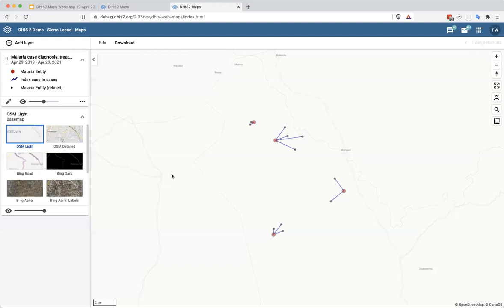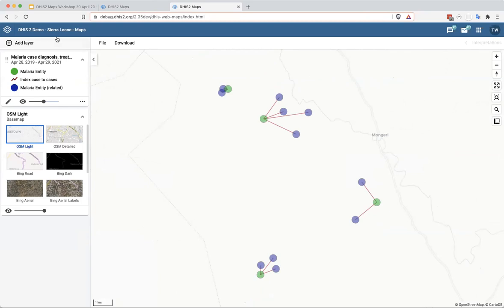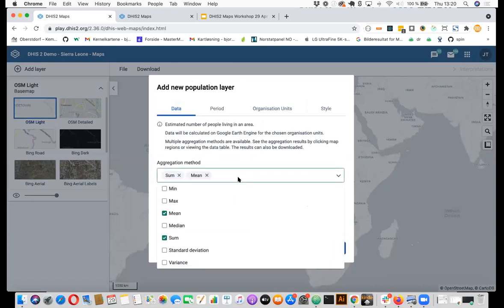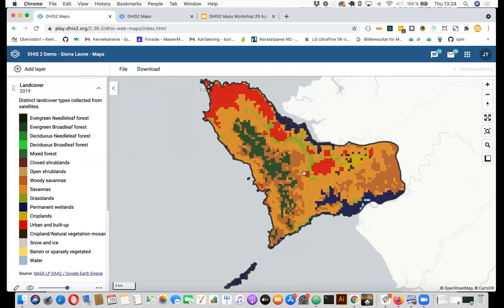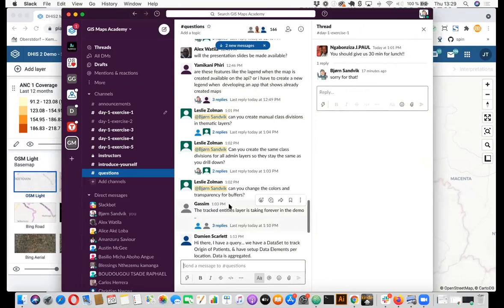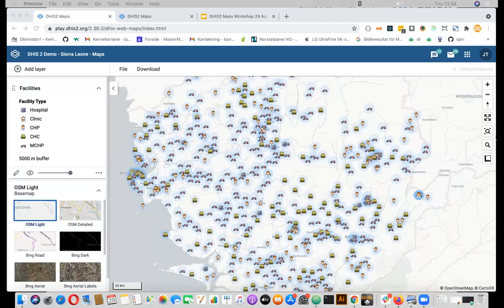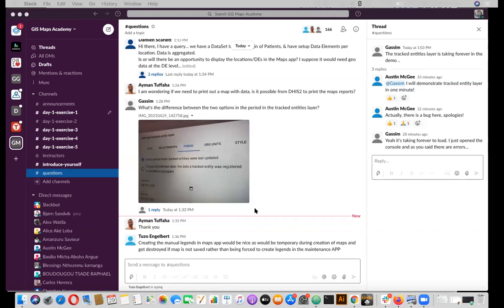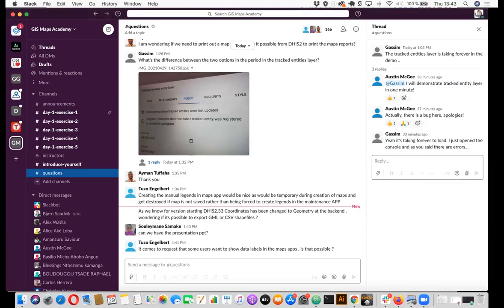Maps/GIS workshop Day 1 Video 1 : Maps demo instance bug and Q/A session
Short demonstration of Sierra Leone demo bug and Q/A session after our workshop 29th of April 2021